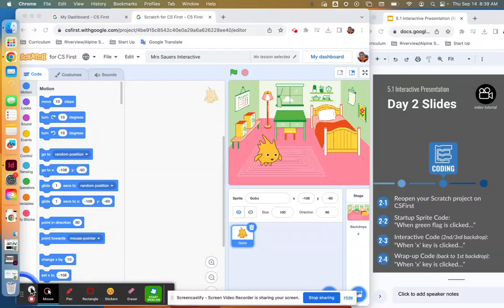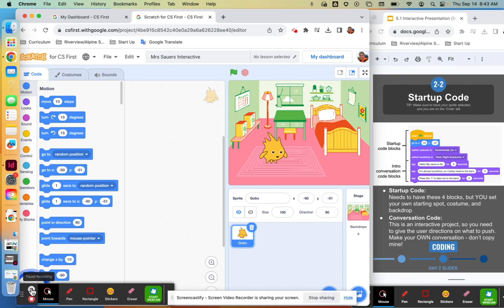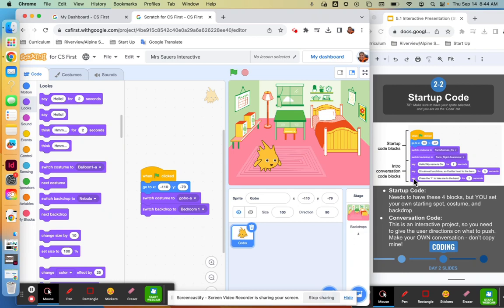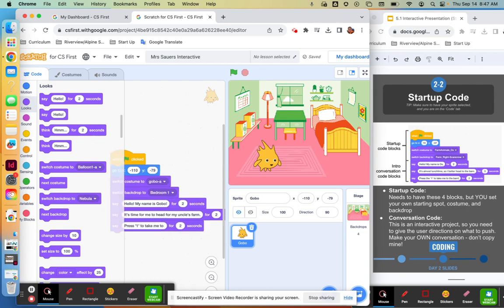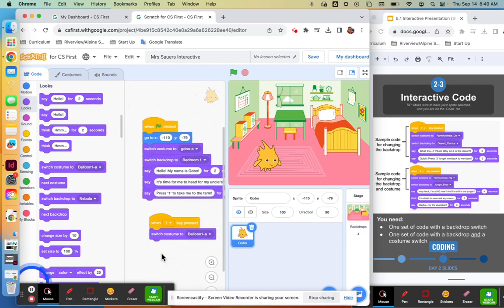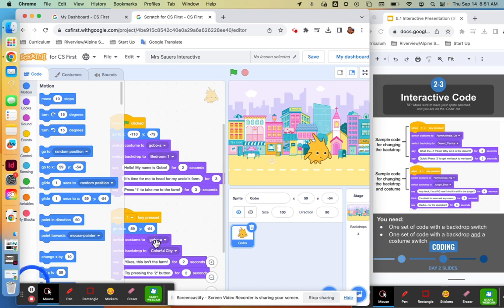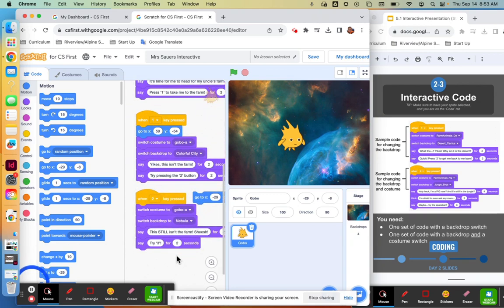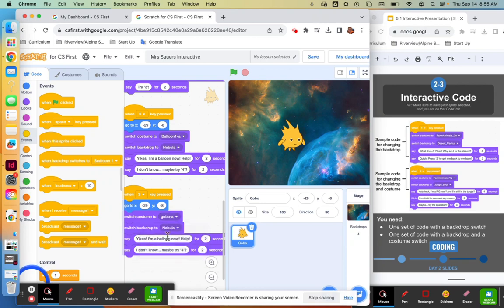Scratch 5.1 Tutorial - Day 2 Slides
Here's a tutorial for the Day 2 slides of our Scratch project 5.1 - Interactive Slides. If you missed the example video or Day 1, go back to my channel and review!